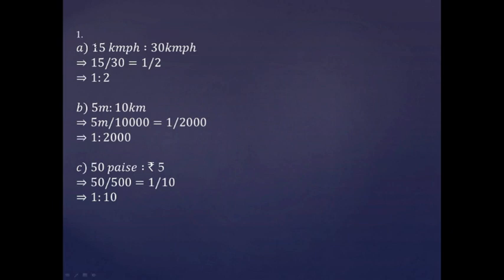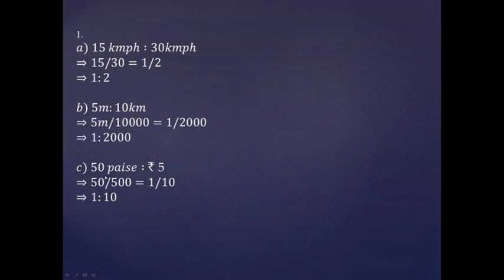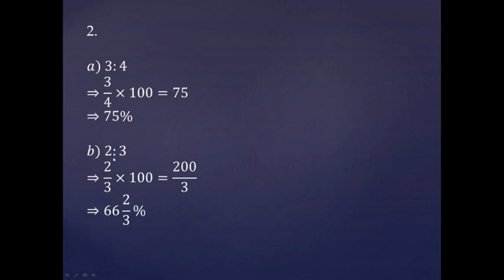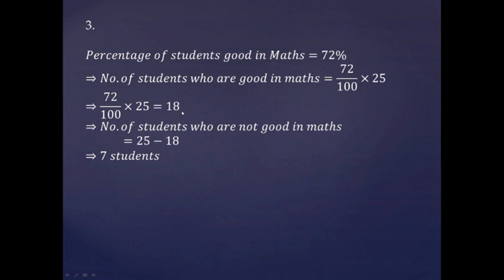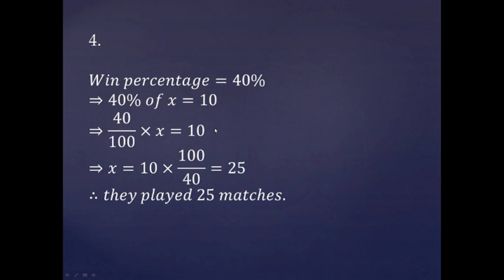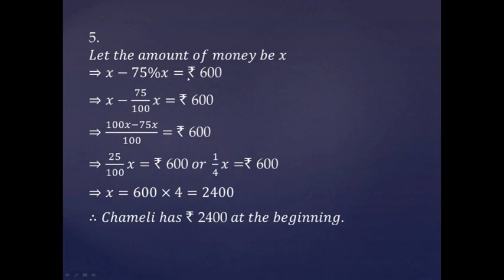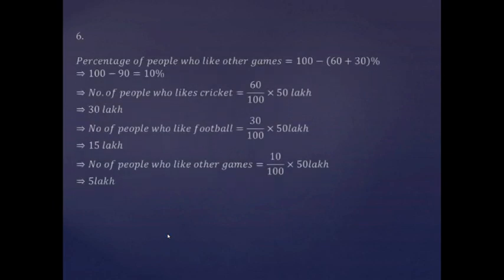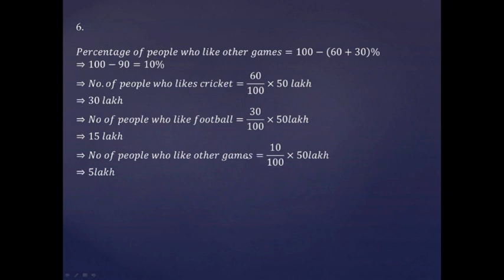Class - VIII Mathematics, Chapter-8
Lecture on Class-VIII Maths, about Comparing quantities